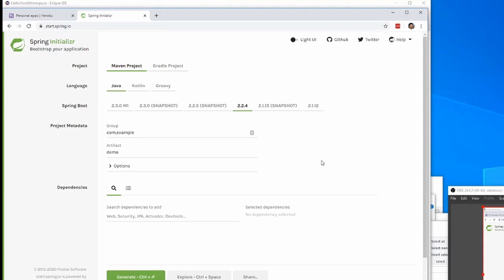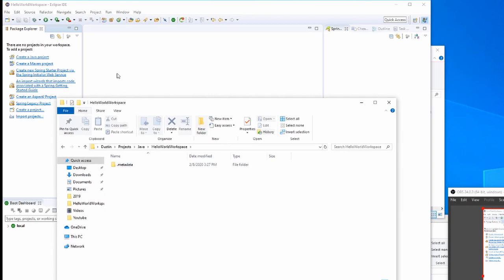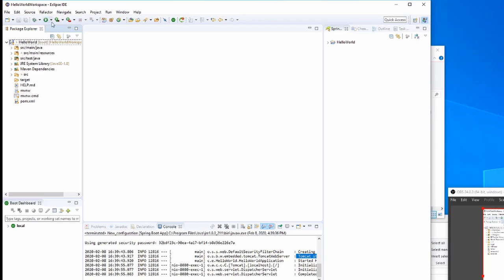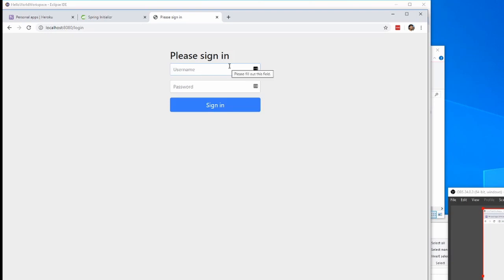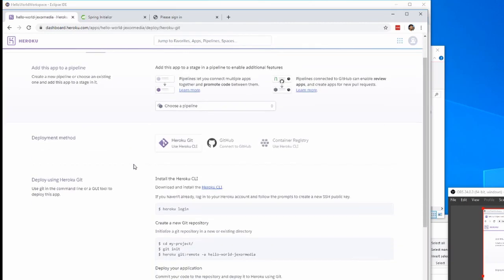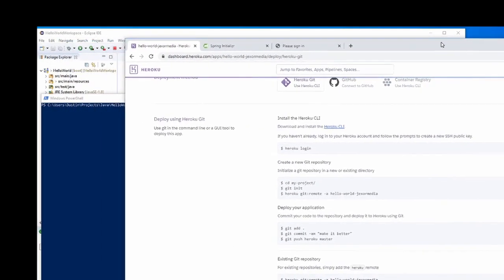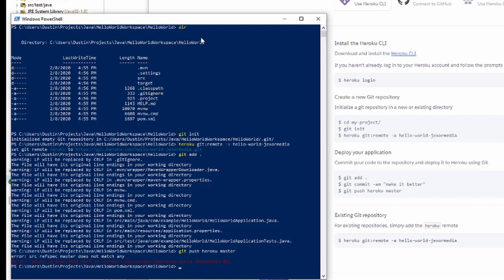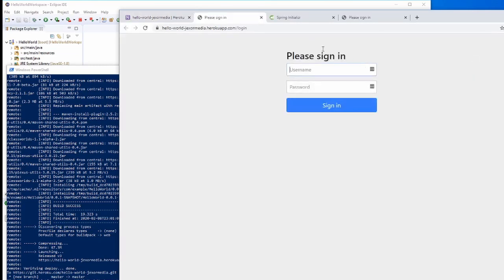Spring Boot hello world web application pushed to Heroku EASY!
Heroku makes it very easy to push and host Spring Boot web applications for free! In this new series, I will be covering web application development in the SpringBoot framework and hosting on Heroku.

In this video, I will demonstrate how quick and easy it is to make a hello world application and push it to Heroku